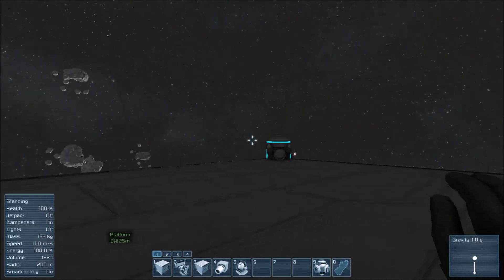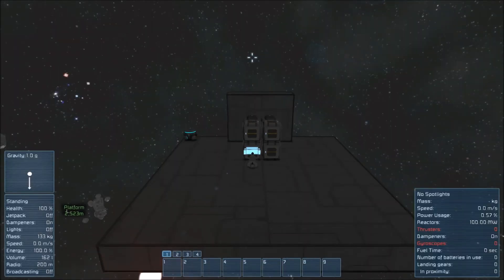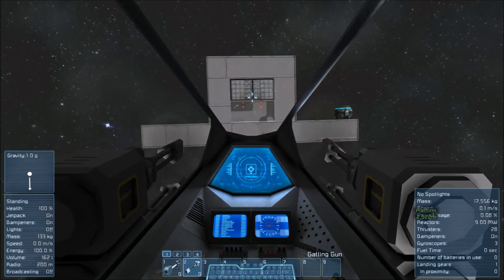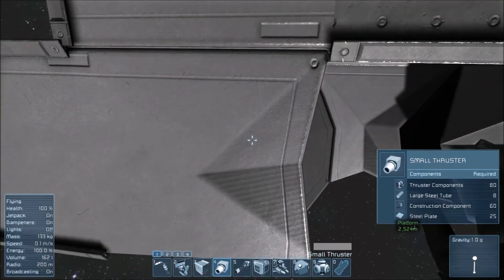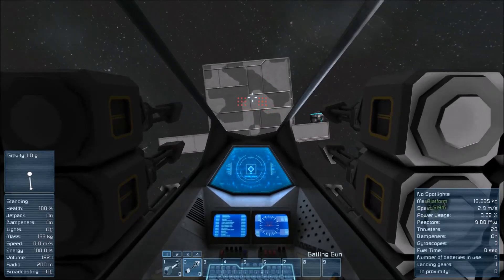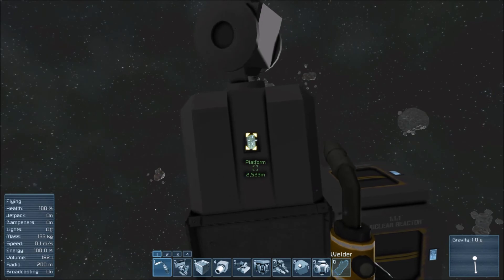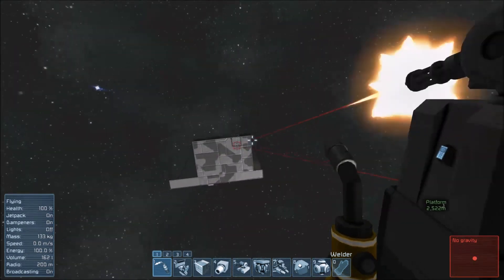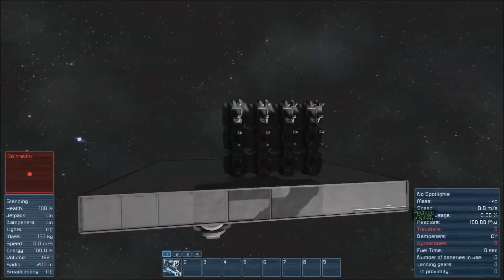Space Engineers ~ RnD Testing ~ Active Armor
Today we try something new and out of the box ... Active Armor

Let me know what you did or did not like in the video.